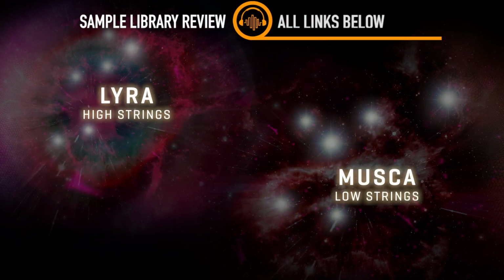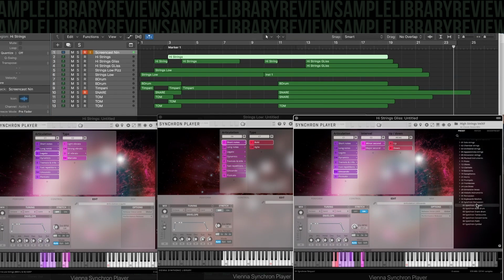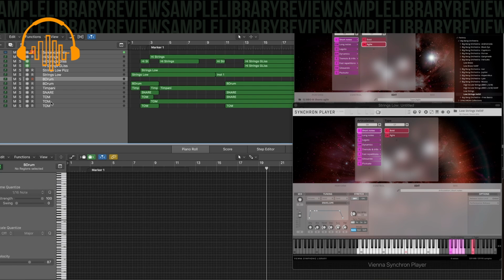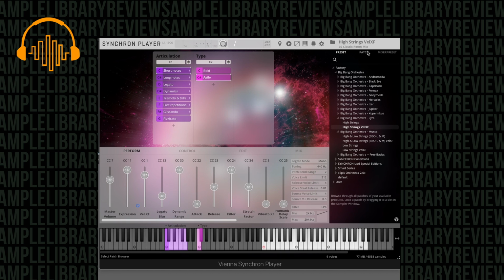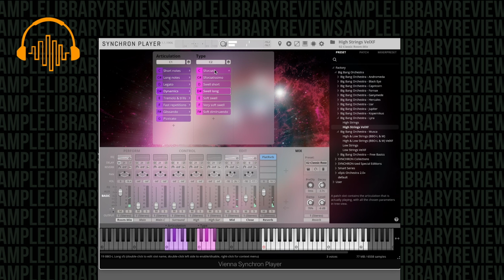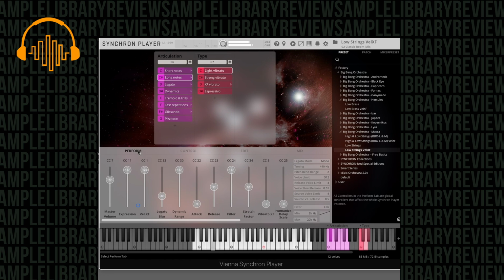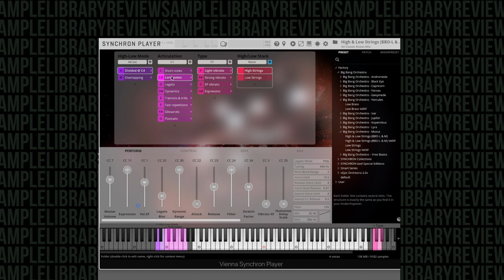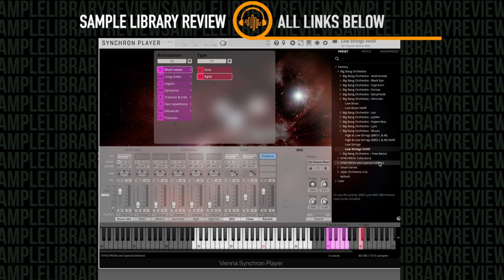Review: Big Bang Orchestra Lyra & Musca by Vienna Symphonic Library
About Lyra & Musca - 00:15
Mock-Up Using the Libraries - 02:29
Lyra Articulations Playthrough - 10:39
Musca Articulations Playthrough - 19:35
Final Thoughts - 27:58

VSL has done it again capturing that elusive "live" string sound on the Synchron Stage for the Big Bang Orchestra series. With such robust articulation set for these High and Low Strings Ensembles, it's hard to believe this is the developer's "Starter Edition"

Lyra & Musca normally sell for €95 Each from Vienna Symphonic Library